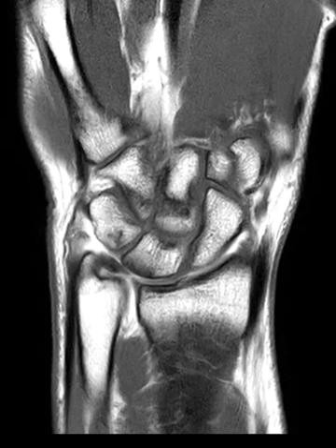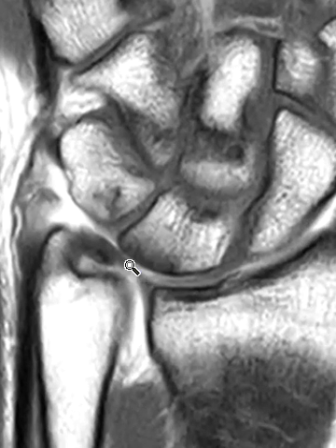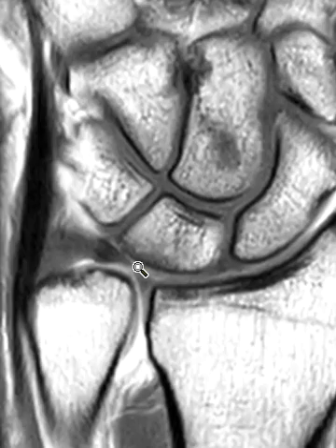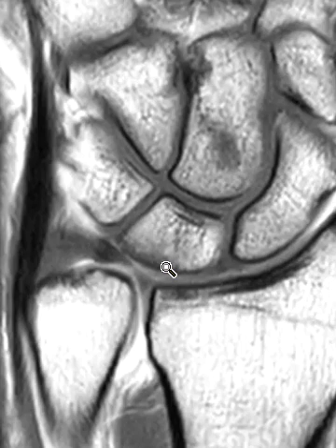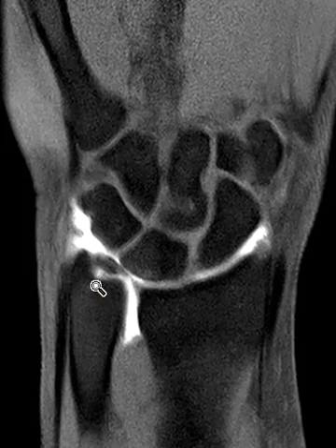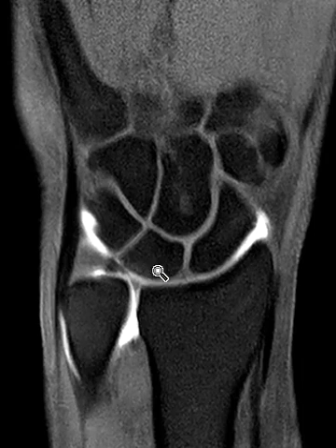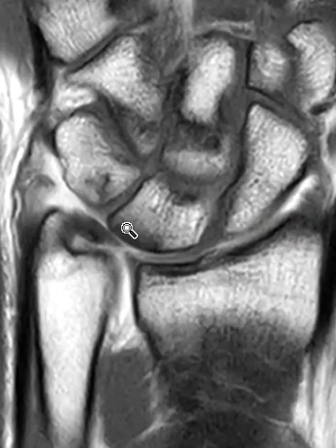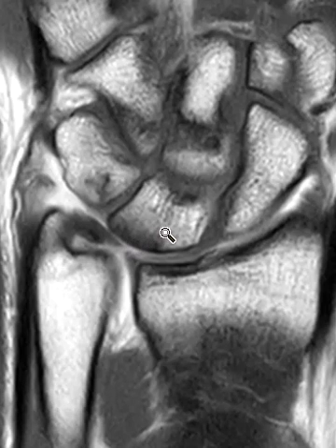Ulnar abutment revisited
An example of ulnar abutment syndrome with a tear the triangular fibrocartilage and mild reactive changes in the base of the lunate bone.